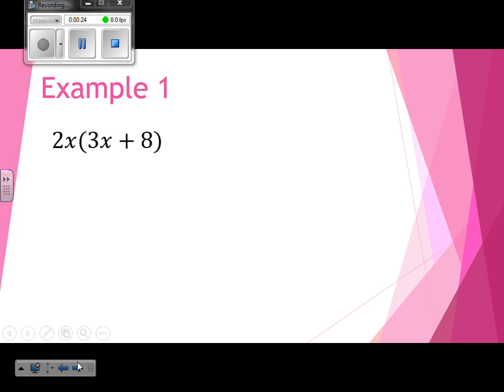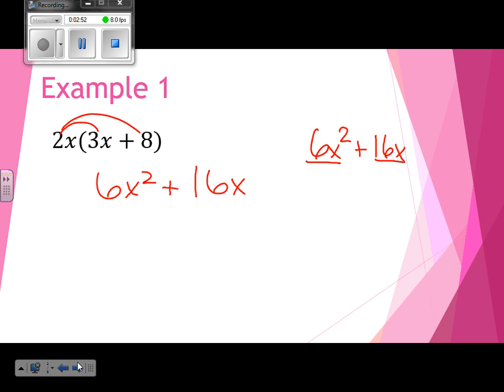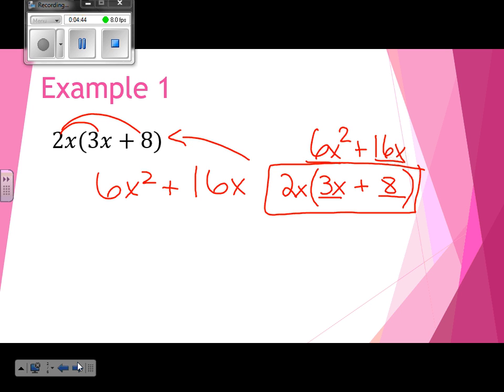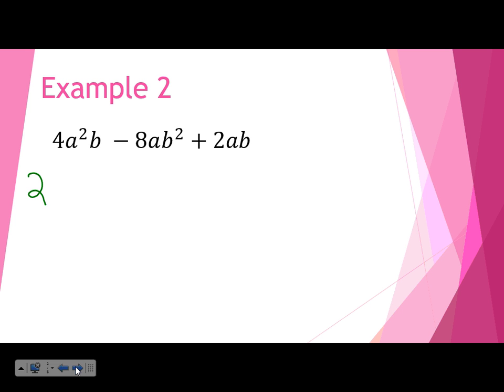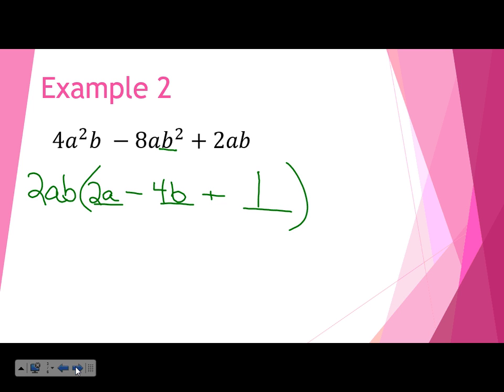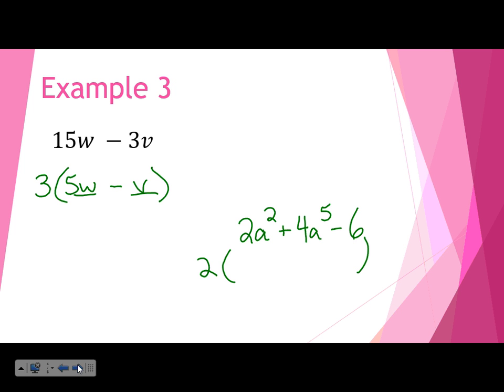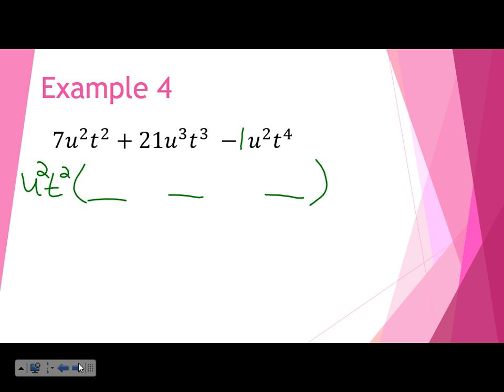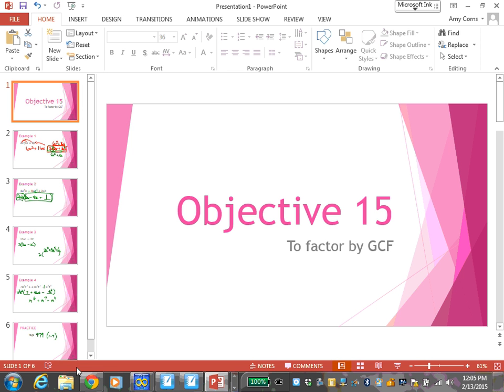Objective 15 To factor by GCF